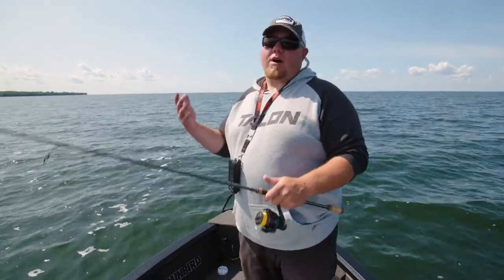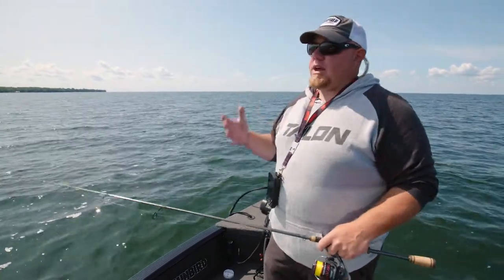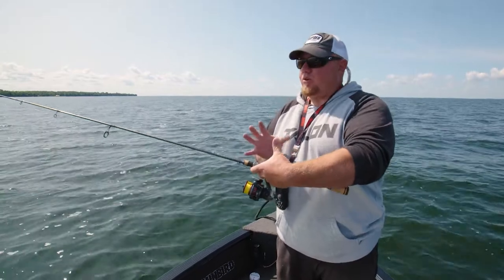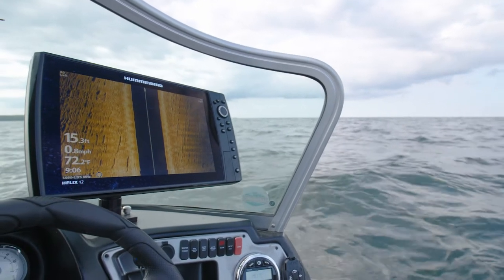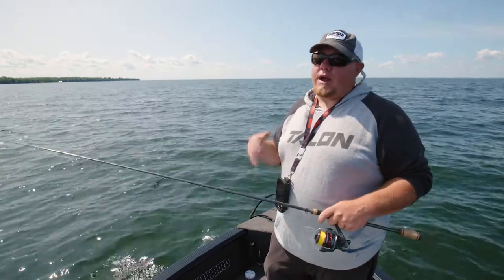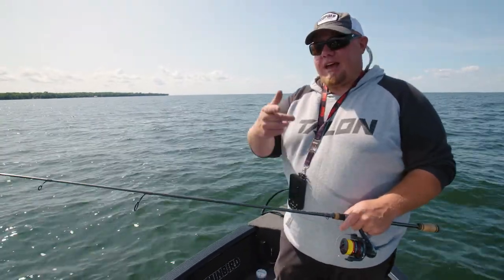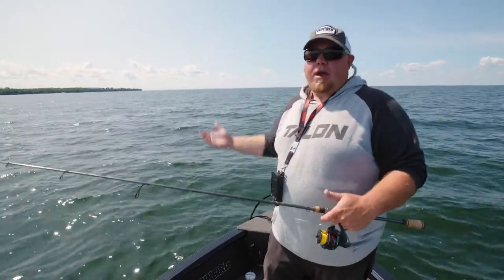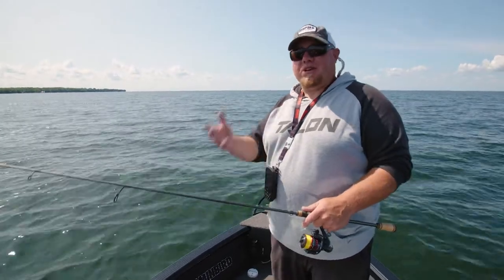Location Breakdown - Finesse Tubes for GIANT Smallmouth Bass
Brad Hawthorne goes through areas to target when fishing smallmouth bass on Mille Lacs.